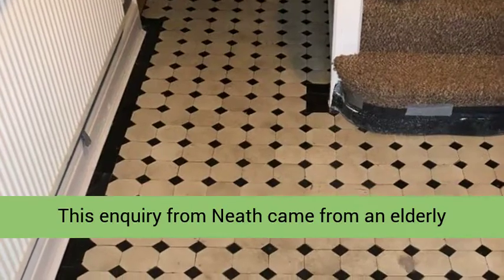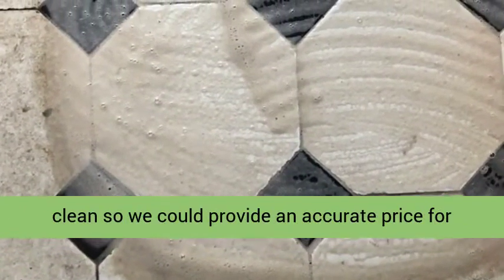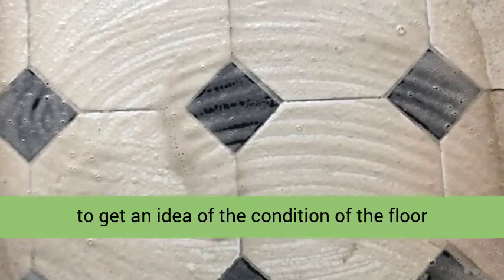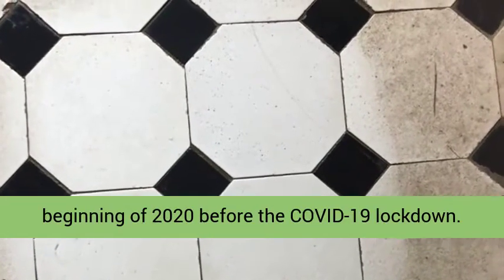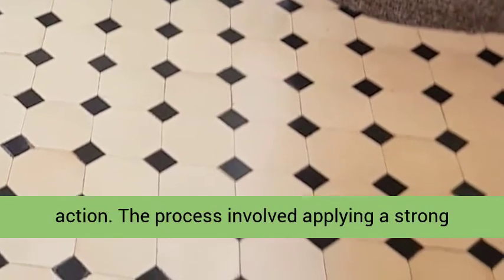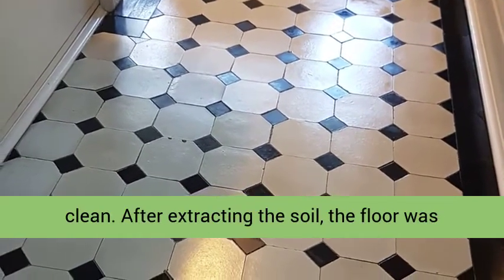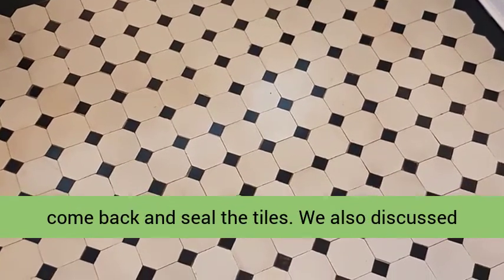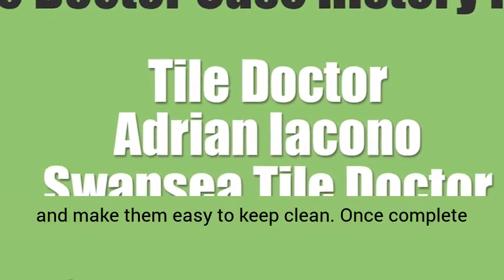Victorian Tiles Hallway restoration in Neath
This enquiry from Neath came from an elderly gentleman who was moving into a care home in the near future and wanted his Victorian tiled hallway renovated before the property went on the market. He mentioned he didn’t think it was that dirty however it could do with a clean and reseal.

We arranged to call in one morning and take a look at the tiles and whilst there we completed a test clean so we could provide an accurate price for renovating the floor. For the clean I applied Tile Doctor Pro-Clean, the purpose of this was to see whether and how fast the dirt would shift and also to get an idea of the condition of the floor beneath the layer of dirt.

The test clean went well and the owner was happy to accept our price and suggested that as we had already made a start we might as well continue. Fortunately, there were two of us that day and I only had a couple of other quotes in the area, so I was able to crack on. I should mention this work was done at the beginning of 2020 before the COVID-19 lockdown.

Cleaning a Victorian Tiled Hallway Floor

All sorts of detritus gets walked into hallways so we began by using a hand held scraper to take off any anything that sat upon/above the floors surface. This also makes the cleaning process that little bit easier for us. The earlier test clean had enabled us to establish which cleaning methods and products would work best on the floor so it was just a question of putting the plan into action.

The process involved applying a strong dilution of Tile Doctor Pro-Clean to the floor, leaving it to soak in for ten minutes and then working it with a coarse 400-grit diamond pad fitted to a rotary buffer. More water was applied for lubrication where required and the soil produced afterwards was rinsed off and extracted with a wet vacuum. The pad is encrusted with industrial diamonds and cuts into the tile and removes a very thin layer leaving the tile very clean.

After extracting the soil, the floor was inspected, and we noticed that there were a few tiles throughout the floor that needed more work. To deal with these we used hand-held diamond blocks of varying grits to remove the ingrained dirt and bring the tiles back to life.

Sealing a Victorian Tiled Hallway Floor

The client was over the moon with the results of the cleaning and we scheduled a date of the following week to come back and seal the tiles. We also discussed sealers and he had asked if we could leave the floor with a shiny finish. With that in mind we recommended Tile Doctors Seal and Go which works really well on Victorian tiles. It is also water based and so doesn’t produce a smell as it dries.

On our return the floor was given a quick wipe down and once dry sealed with four coats of Tile Doctor Seal and Go which will add protection and make them easy to keep clean.

Once complete the floor looked great and very welcoming, just what you need when selling a property as initial impressions always count.